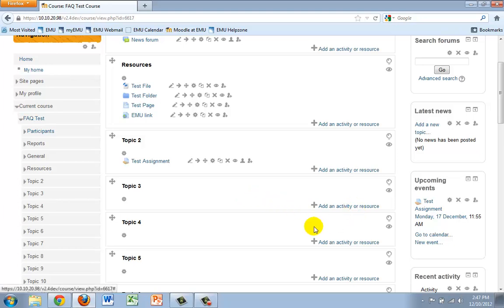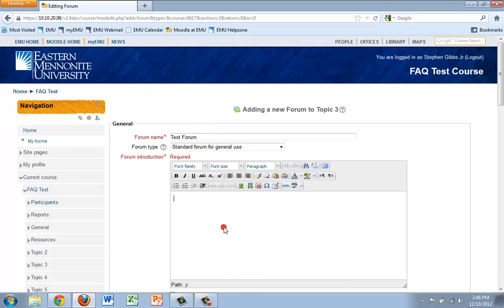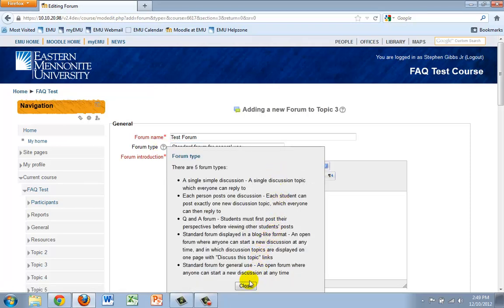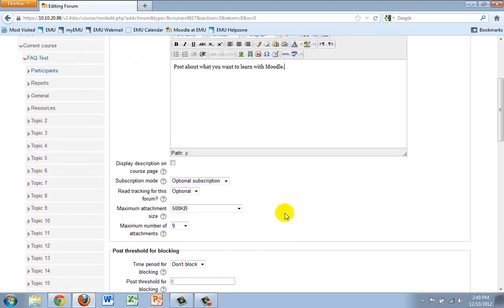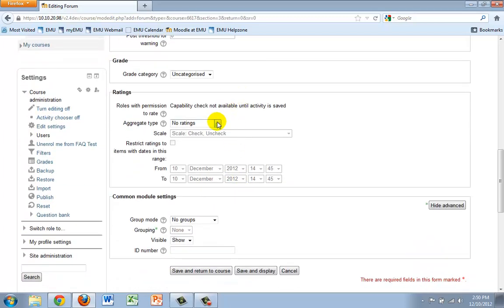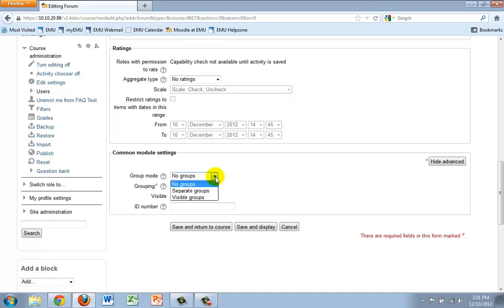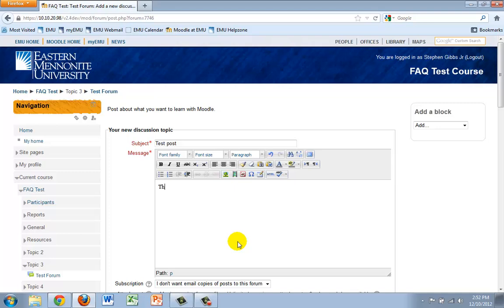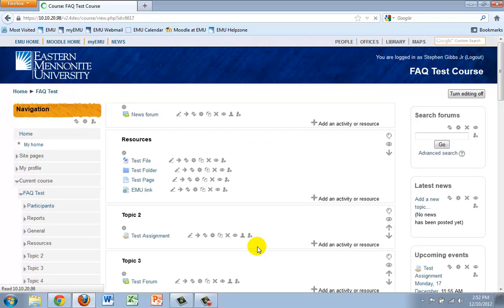Adding a Forum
Adding a Forum to your course in Moodle.